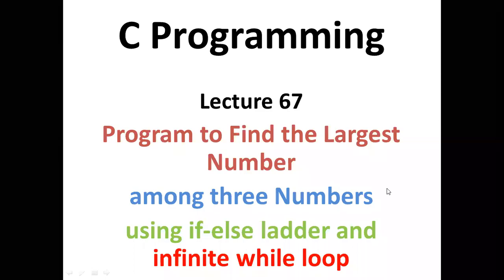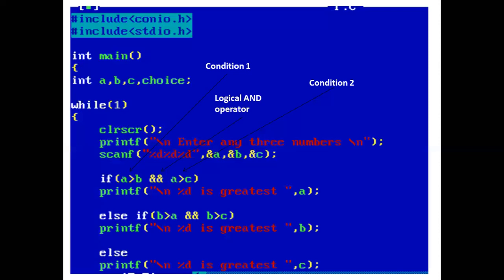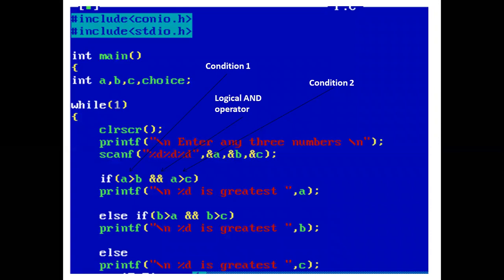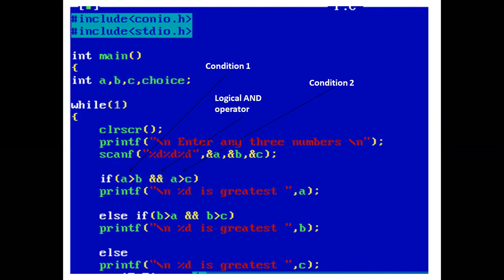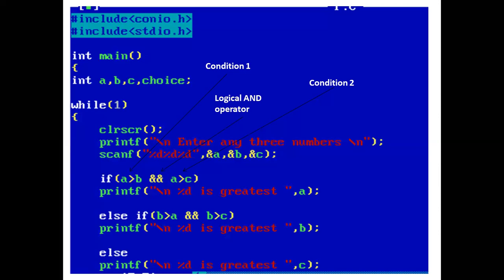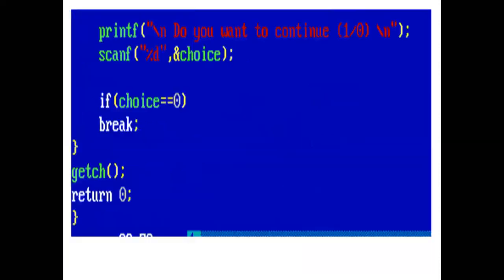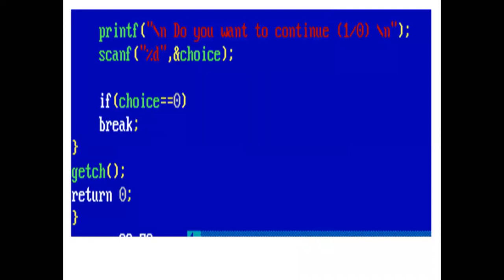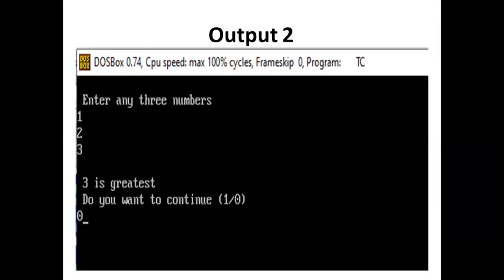Program to Find the Largest Number among three Numbers using if-else ladder and infinite while loop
This video explains  Program to Find the Largest Number among three Numbers using if-else ladder and infinite while loop in c language